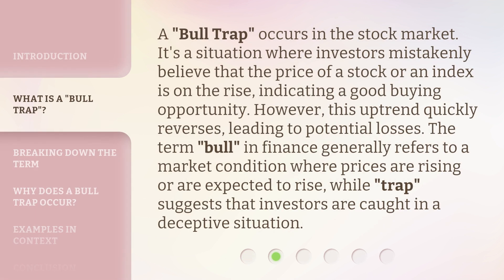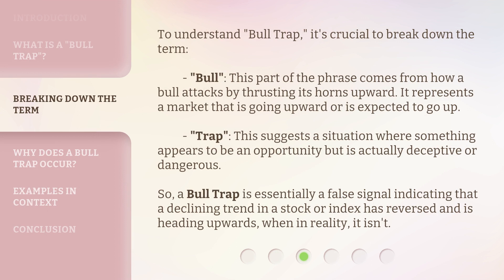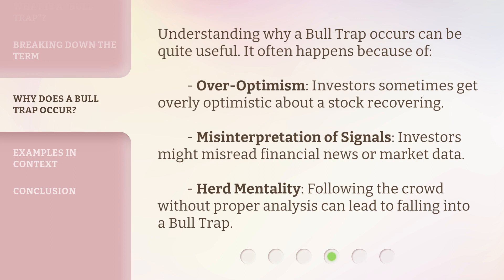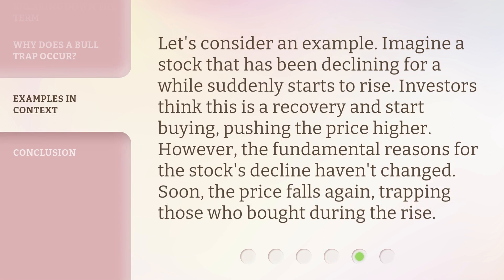Understanding "Bull Trap" in the Financial World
Unraveling the Bull Trap: A Deceptive Market Phenomenon • Discover the hidden dangers of the Bull Trap, a deceptive market phenomenon that can catch investors off guard. Learn what it is, how it works, and why it occurs, providing valuable insights for both seasoned investors and curious minds.

00:00 • Introduction - Understanding "Bull Trap" in the Financial World
00:35 • What is a "Bull Trap"?
01:09 • Breaking Down the Term
01:46 • Why Does a Bull Trap Occur?
02:15 • Examples in Context